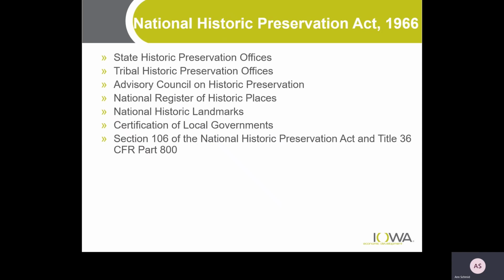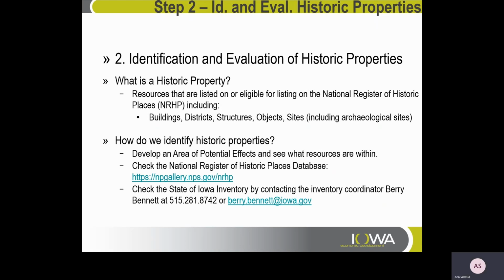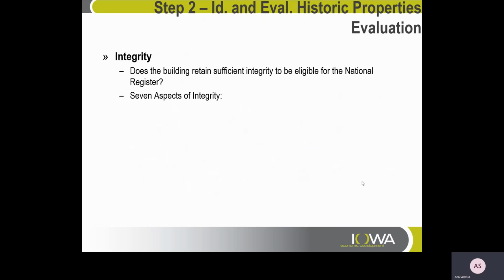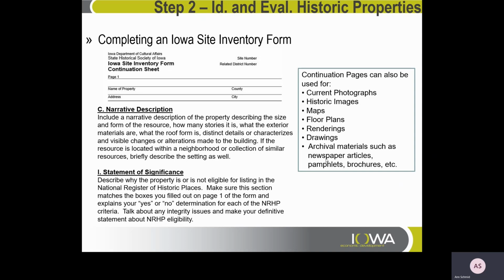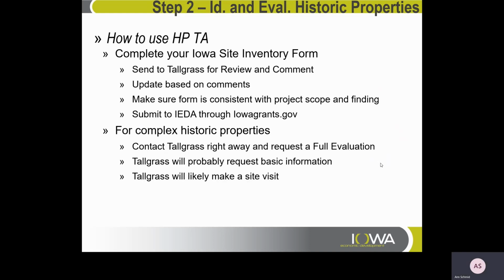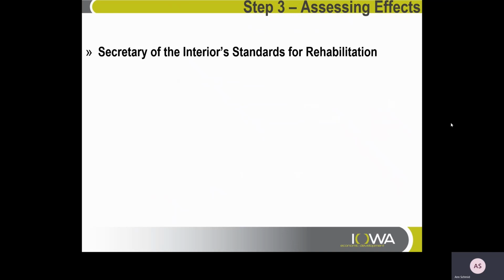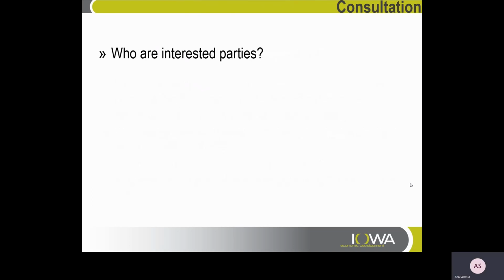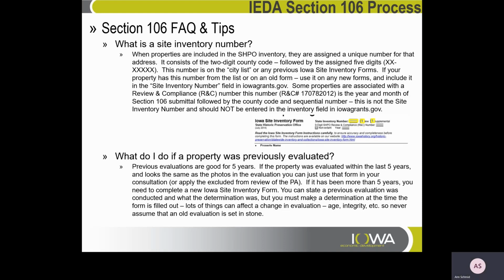2021 CDBG Environmental Review Training